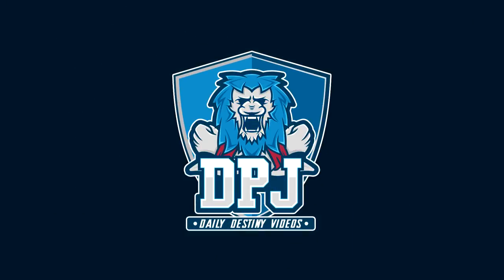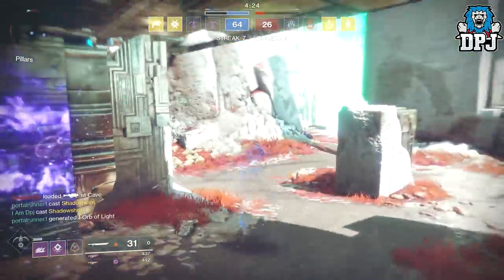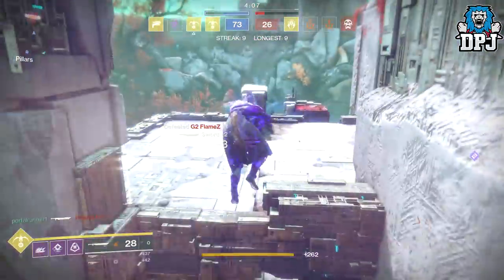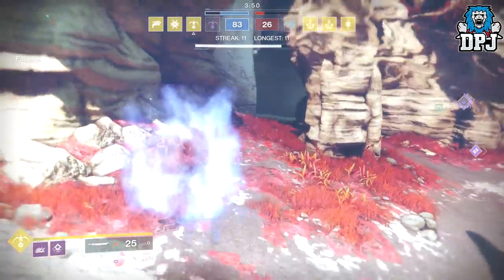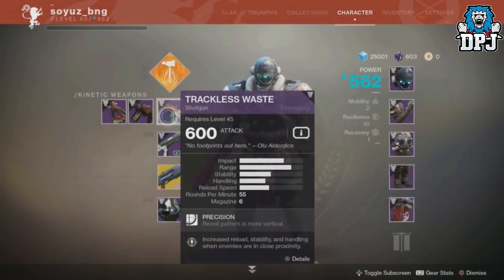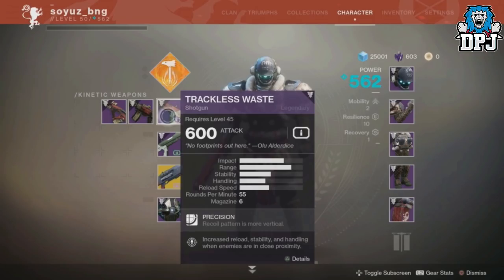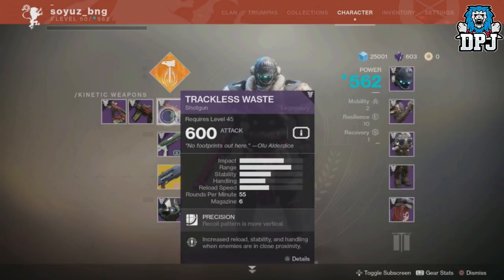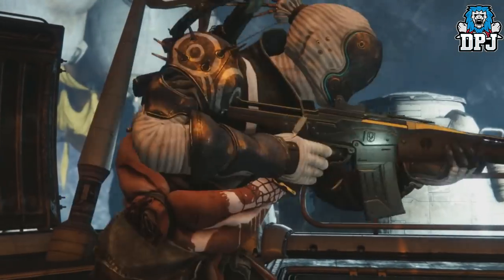Destiny 2 New Weapon Loadout System - Equiping 3 Snipers / Shotguns! Random Rolls & Weapon Levels!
In this Destiny 2 Forsaken DLc video we go over the new weapon loadout system coming this September! It allows you to equip shotguns & sniper rifles in your kinetic & energy weapon slots!